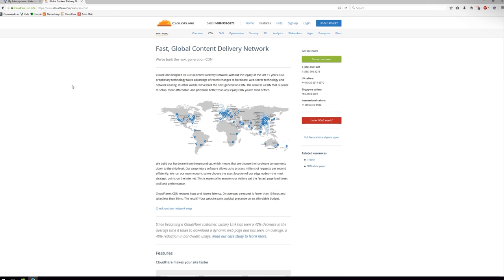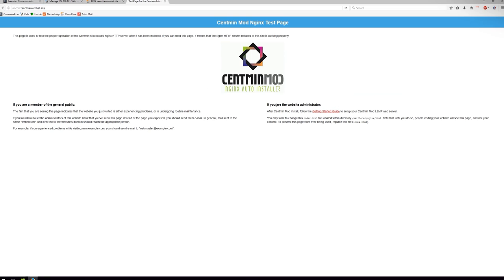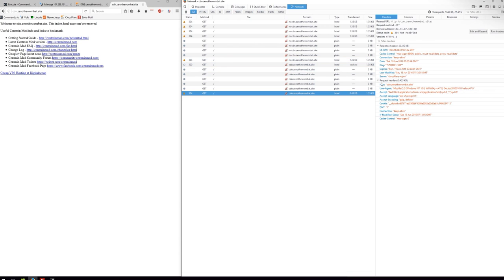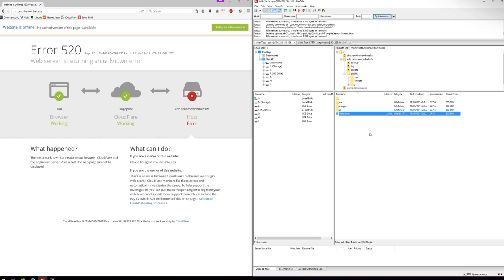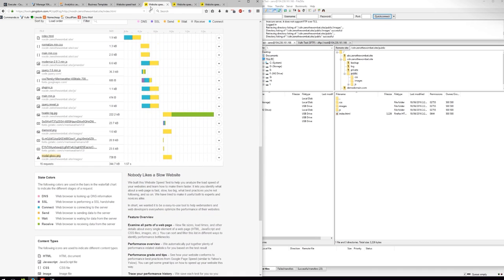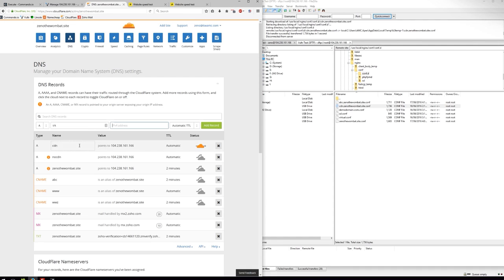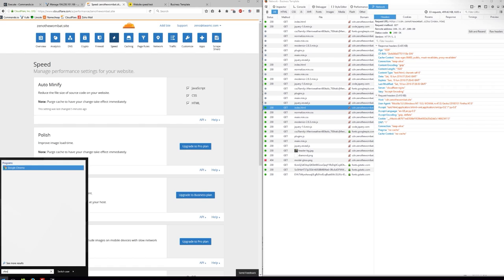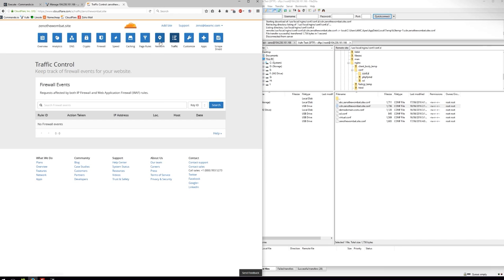5 CDN BasicsG P@FB